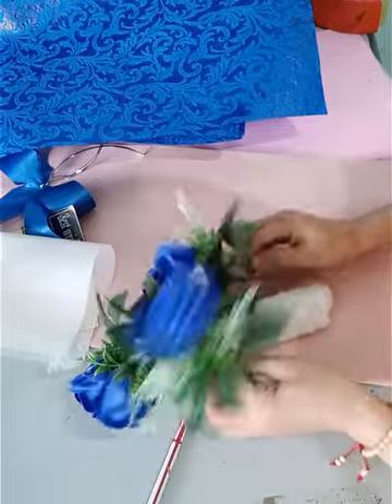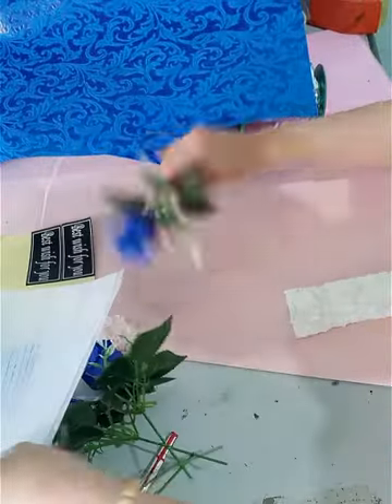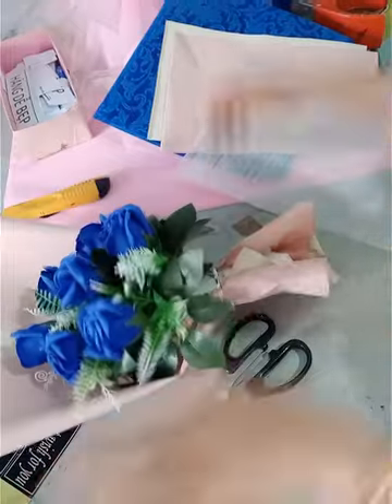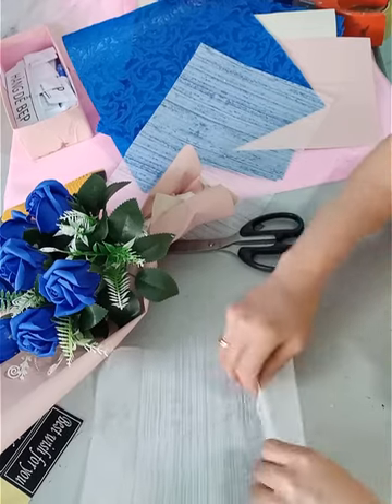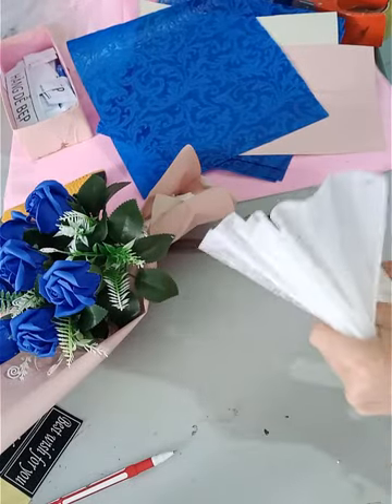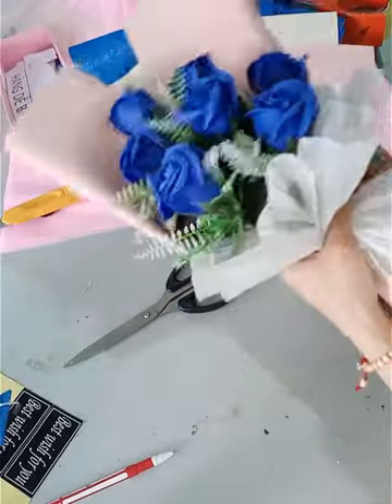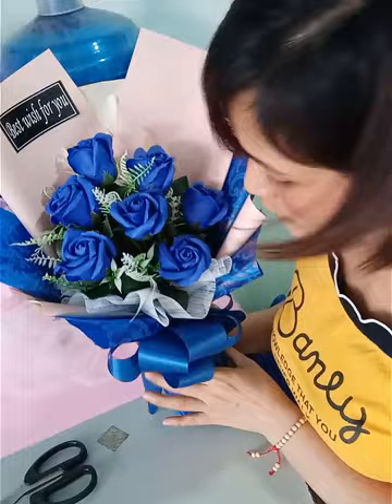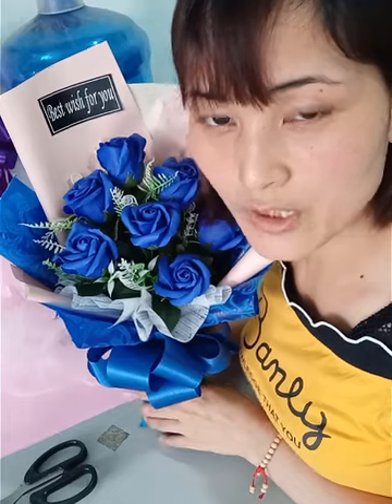Hướng dẫn bó hoa sáp 5 bông | Cách bó hoa hồng sáp đẹp | Thanh Vân Flower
►Kết nối với Thanh Vân tại:
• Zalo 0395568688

CHÚC CÁC BẠN 1 NGÀY MỚI VUI VẺ !
© Bản quyền thuộc về Thanh Vân Flower.
© Copyright by Thanh Vân Flower Production